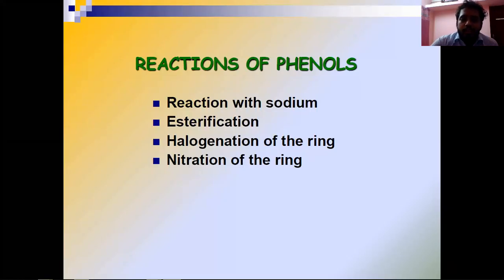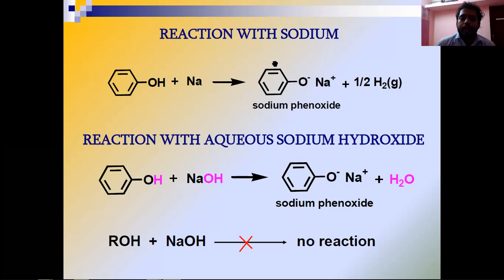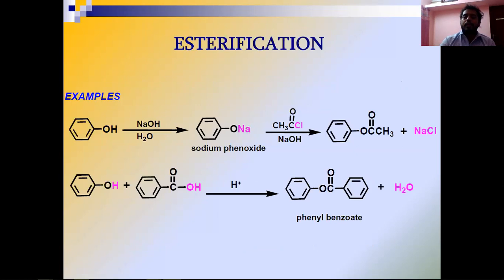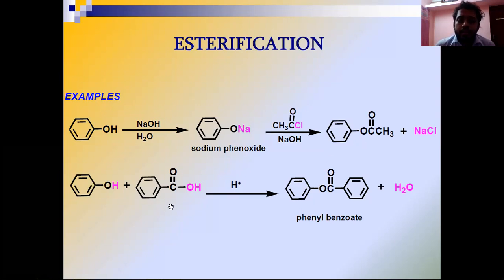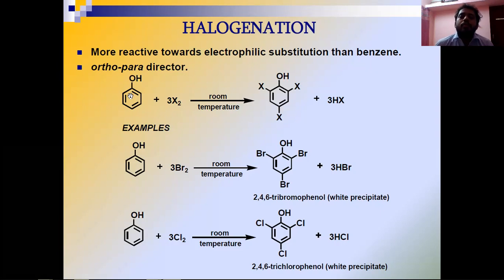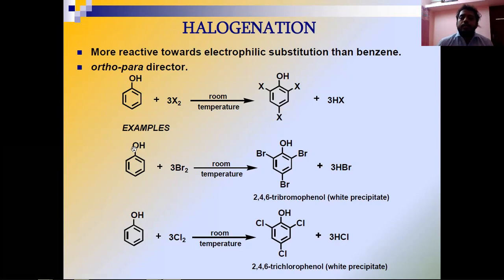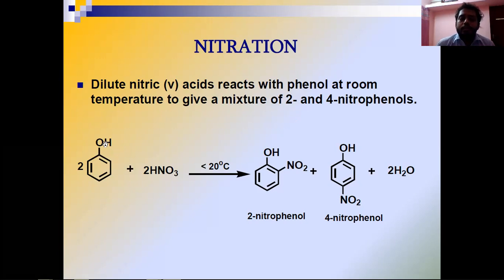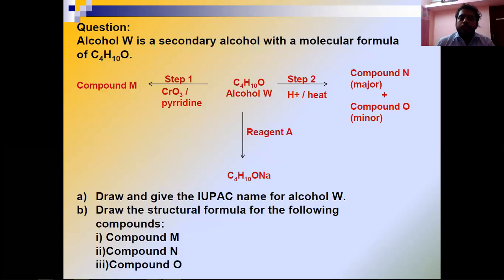Reactions of Aromatic Alcohols Class 3